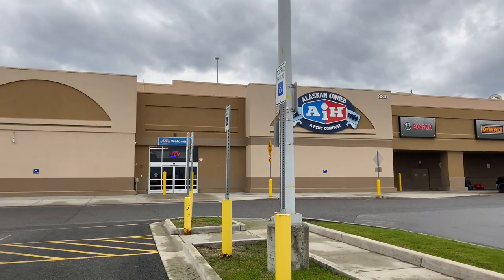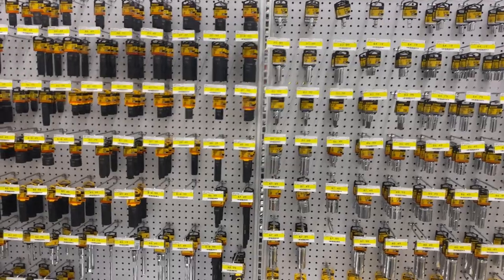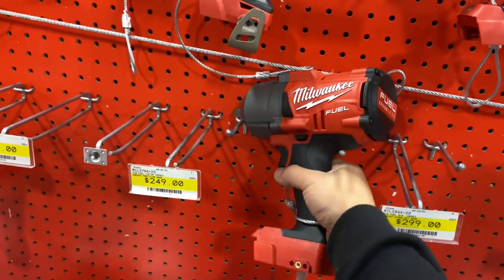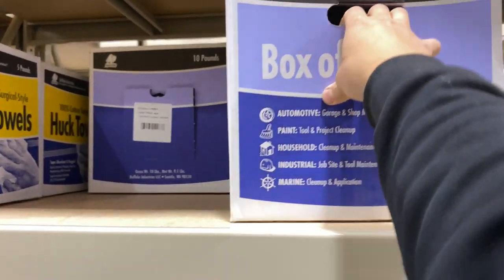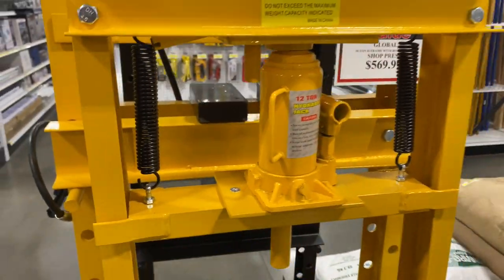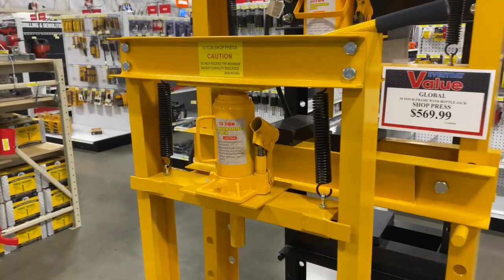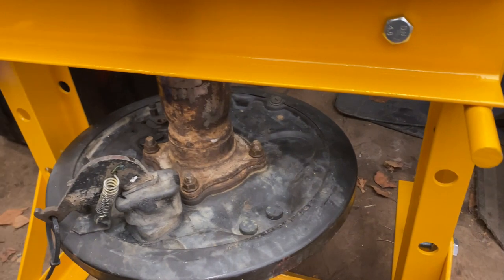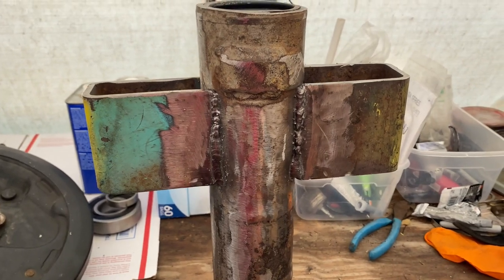I bought a new shop tool & DIY Toyota Wheel bearing Puller